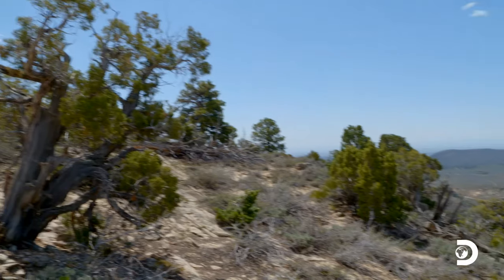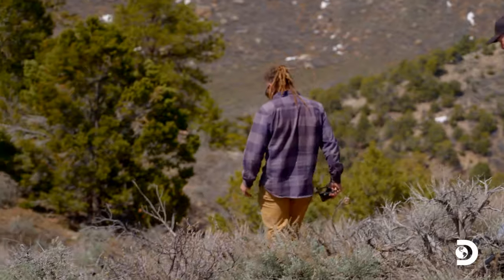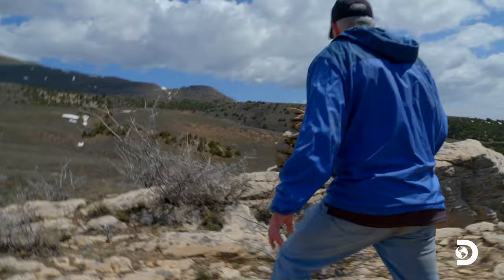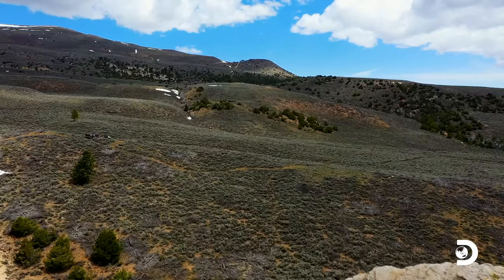A Cairn Leading to the Treasure | Mystery at Blind Frog Ranch | Discovery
Chad and his team discover an ancient stone pile, known as a cairn, that was once used by ancient civilizations as a marker to locate hidden treasures.

Stream Full Episodes of Mystery at Blind Frog Ranch

About Mystery at Blind Frog Ranch:
Duane Ollinger has sunk everything he has into hunting for what he believes is a vast fortune of gold on his property. But with each step he takes closer to finding the treasure, the land seems to hold on tighter, stopping him in his tracks.

About Discovery:
Dedicated to bringing our viewers amazing stories and experiences from the world of science, natural history, anthropology, survival, geography, and engineering.